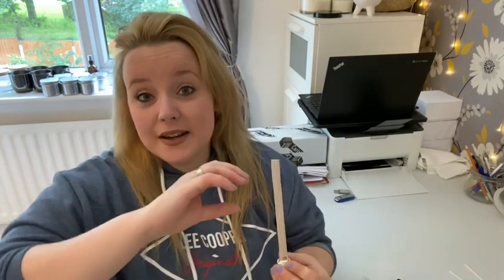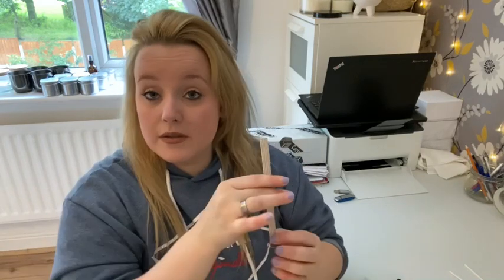HOW TO MAKE CANDLES SMELL STRONGER!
I HAVE NOW SWAPPED MY BUSINESS INSURANCE. I AM WITH ‘CRAFTCOVER’. MUCH CHEAPER AND COVERS ONLINE SELLING. For product and public liability.

Unfortunately to take part you must be based in the UK for shipping purposes. So sorry! Due to coronavirus I can’t ship internationally at the moment. It would take 5 weeks if not longer and because my products have natural ingredients that’s just not possible.

4 WEEK COMPETITION! 7/8/2020 - 4/9/2020!

Opportunity to win:
- 2 Mother Naked candles
- A large diffuser
- A large room spray
- A box of wax melts
(Worth £54)

TO ENTER You have to do 3 THINGS!

3. Join our mailing list (you’ll find a place to enter your email at the bottom of my website home

That’s it! Winner will be picked out randomly and live on YouTube on the 4th September! GOOD LUCK!

Welcome to MOTHER NAKED! My Candle Making Business.

I talk about all things business, candle-making & money-making from home.

My other YouTube Channel: TRYNABEAMAMA

FEATURES - Pregnancy through IUI via sperm donor. Losing weight to get pregnant with the vibration plate. Mental Health. Lifestyle vlogs & DIY/Hacks!

Business Instagram: @mothernaked.shop
Pregnancy & Weight Loss Instagram: @Trynabeamama